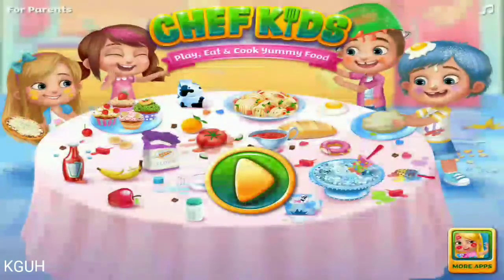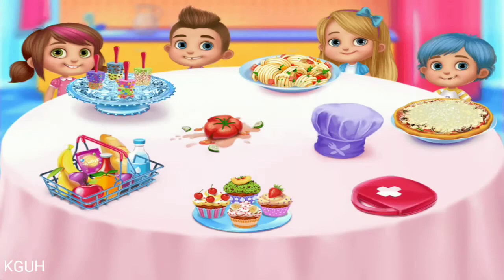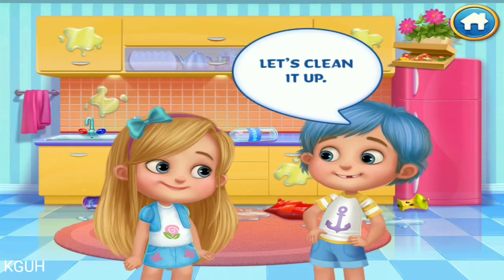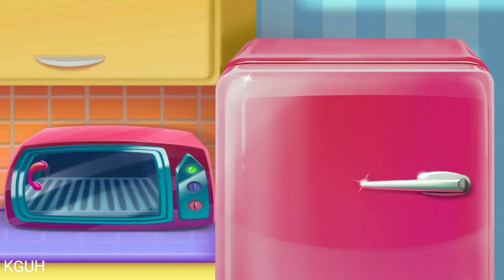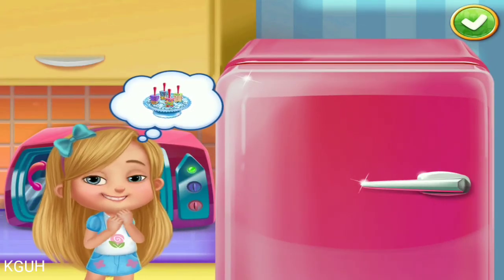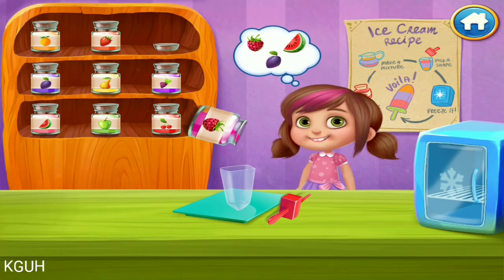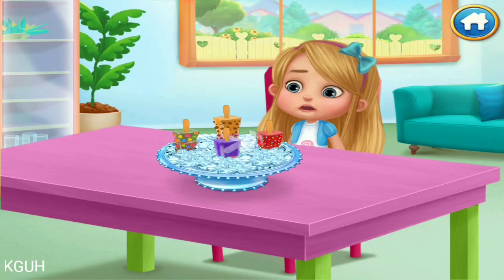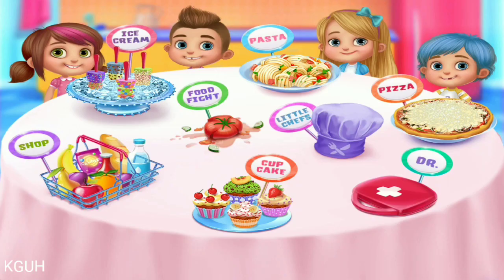Chef Kids - Cook Yummy Food - Funny Cooking Game For Kids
Time for you and your friends to become the best little chefs around! No adults are around and you kids are hungry – you better prepare food, and fast! You guys are in charge – cook and bake whatever yummy food you want, and have a food fight!

Uh-oh – You’re starving, and no parents are home to feed you! It’s up to you and your friends to turn into gourmet chefs and make a delicious meal! Who said dinner before dessert?! You’re in charge now! Get creative in the kitchen and eat all the mouthwatering food you want!

Features:
 Is that your stomach growling? No one’s home to give you dinner, so you better get to the kitchen and start cooking!
 Turn into little kitchen wizards with your friends and prepare your favorite meals!
Go to the supermarket with your friends and fill your carts to your heart’s desire!
 Choose yummy recipes to make, from 4 amazing cookbooks!
 Dress up as mini chefs, and clean up the messy kitchen! Don’t forget your chef’s hat!
 Use professional chef tools to make homemade pasta and pizza from scratch!
 FOOD FIGHT! Get messy in the kitchen.
 Bake cupcakes and make your own ice cream!
You guys worked so hard making all that food – now it’s time to enjoy it in the dining room!
 Oh no! The oven exploded and one of your friends got hurt. Treat him with professional doctor tools so he can bake those treats!
 Have bake contests and vote for your favorite food. Who will win 1st prize?